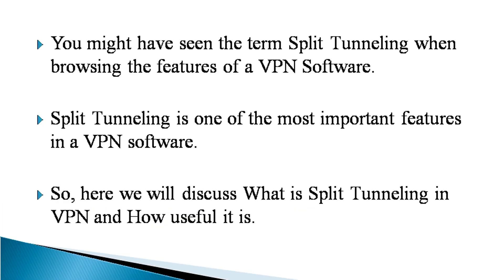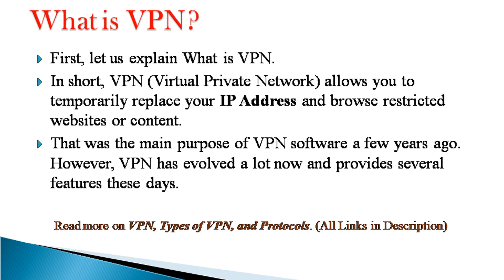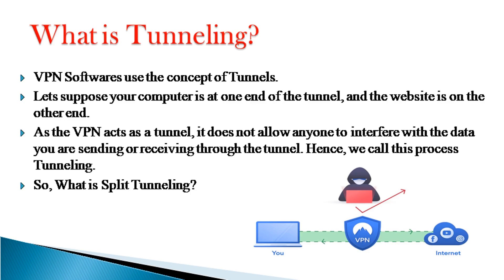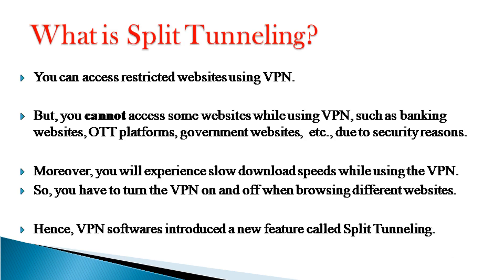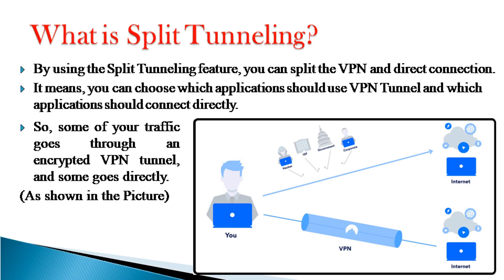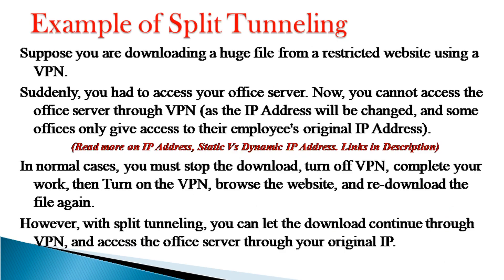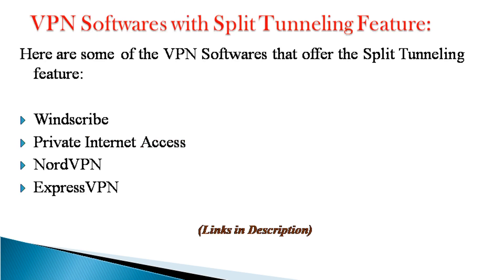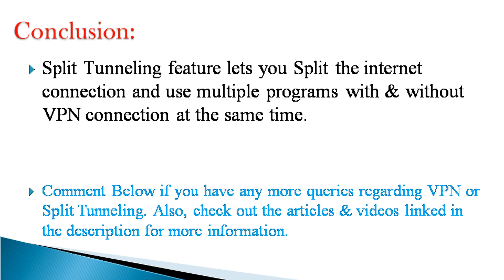What is Split Tunneling in VPN? Explained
About the Video:
In this video, we will explain What is Split Tunneling in VPN. And How it is useful.

Queries Solved:
What is VPN
What is Tunneling
What is Split Tunneling
Which Softwares features Split Tunneling

Free Recoding Software - OBS Studio